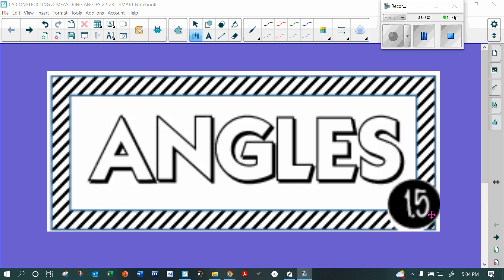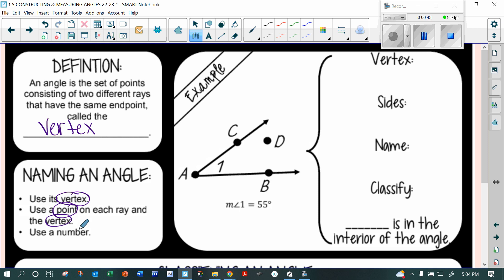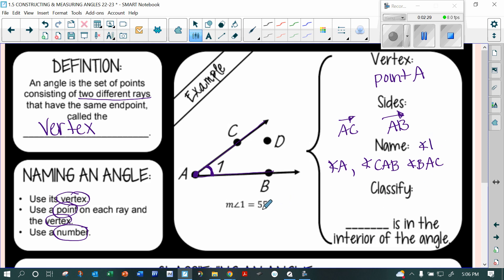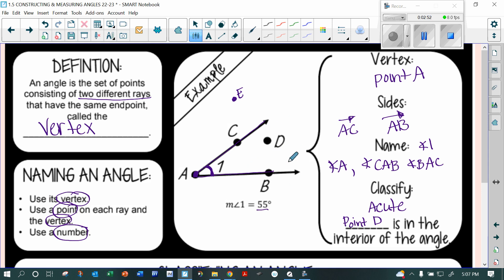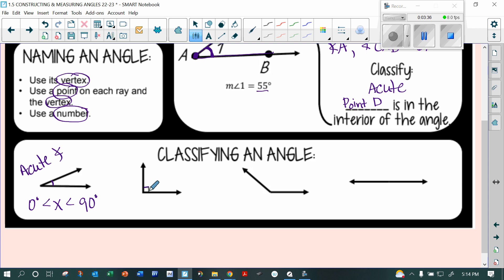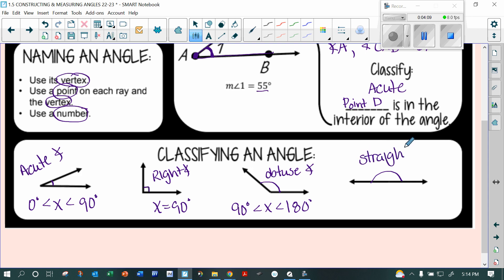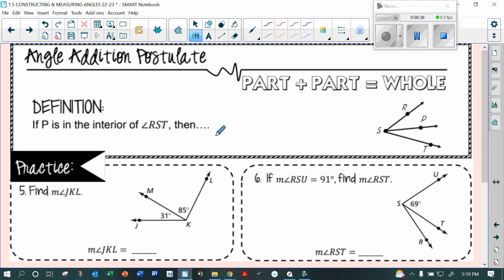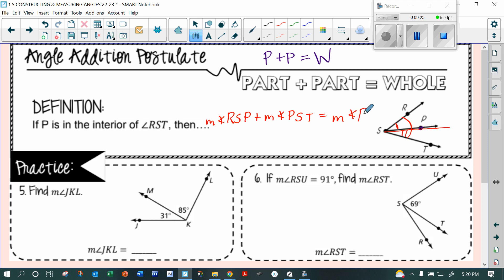1.5 CONSTRUCTING & MEASURING ANGLES 22-23